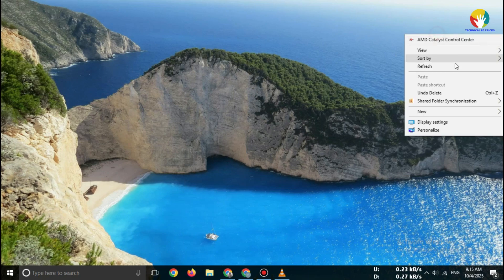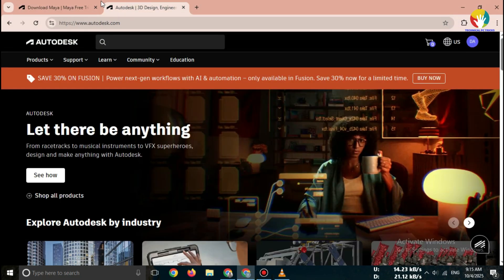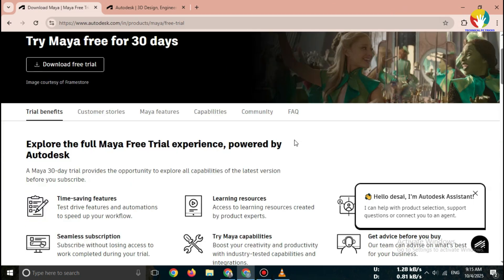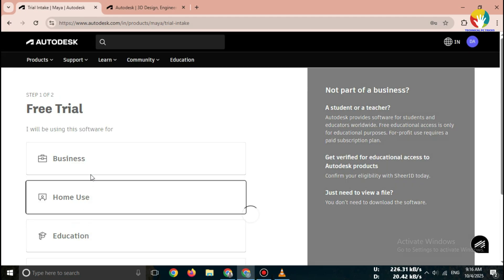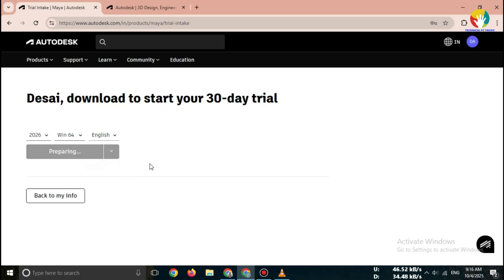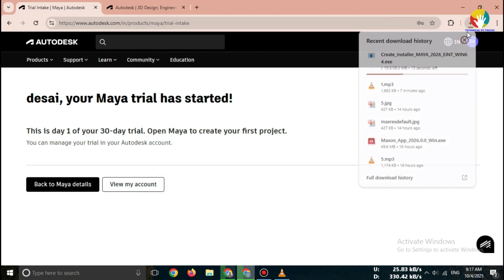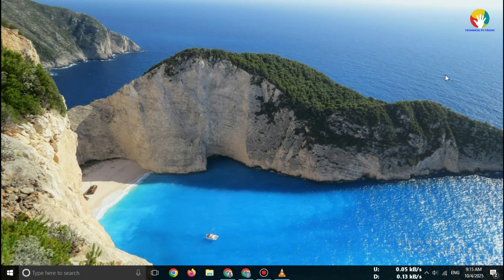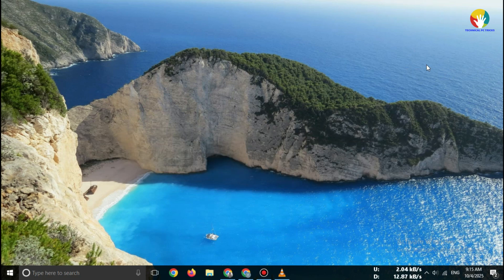How to Download Maya Free Latest Version 2025 | Official Download Windows & Mac | autodesk maya free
No cracks, no fake sites – only 100% safe and official download.

🔹 What you’ll learn in this video:
2. How to create a free Autodesk account
3. How to download Maya safely for Windows 10/11 & Mac

Maya is a registered trademark of Autodesk. We do not promote piracy or cracked software.

maya official download link,
maya download for windows 10,
maya download for windows 11,
autodesk maya download,
autodesk maya free,
maya software download,
maya software free,
autodesk maya software download,